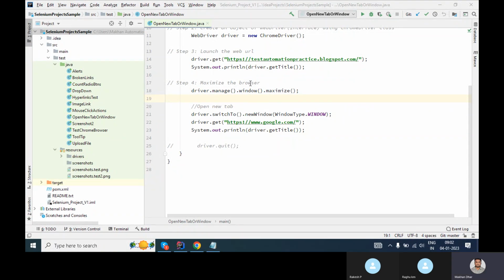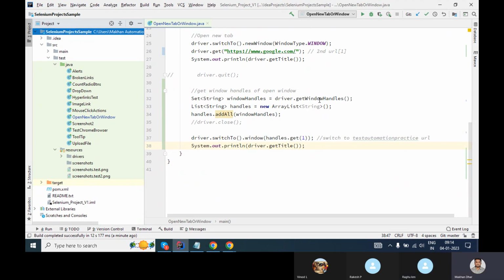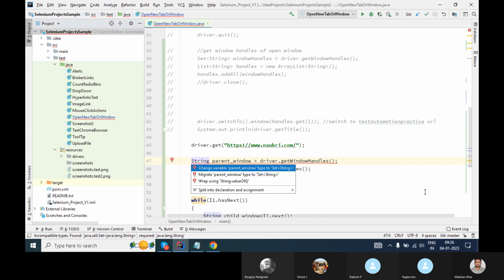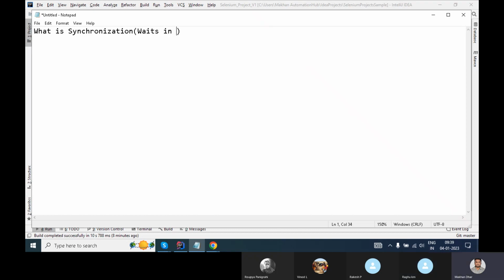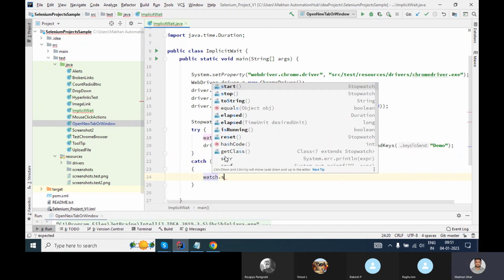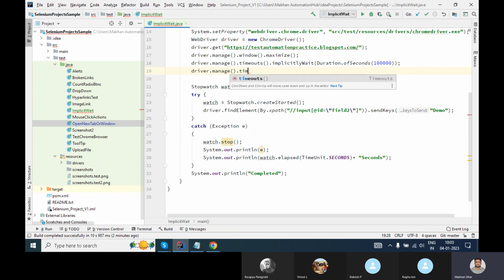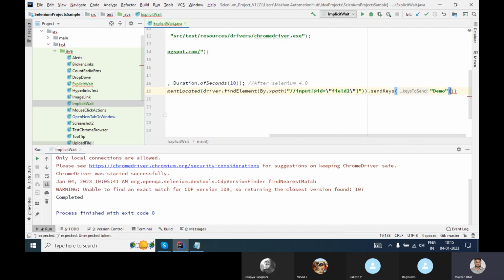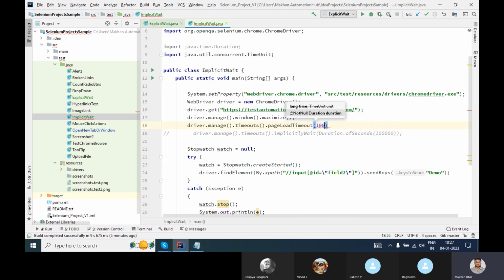selenium webdriver classes:Day 8 | Switch from parent to child winow | Synchronization in selenium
1. How to switch from parent to child windows?
2. Selenium waits - Implicitly wait() and Explicitly wait()